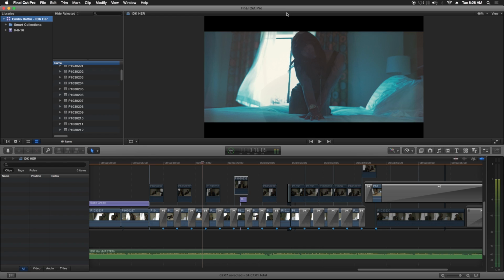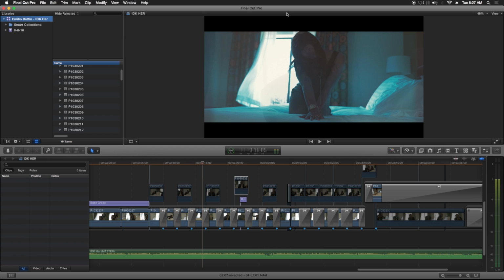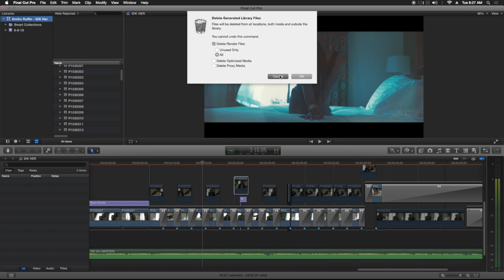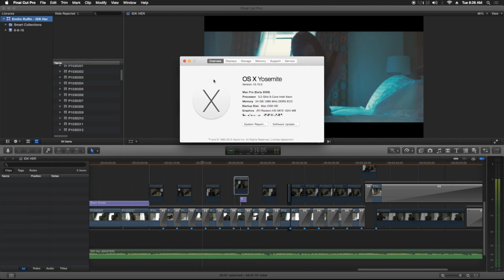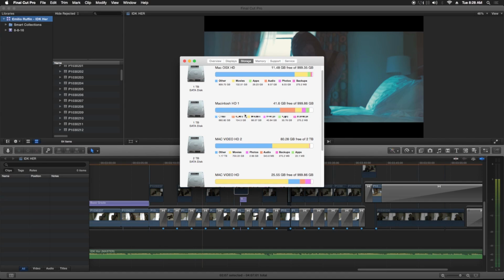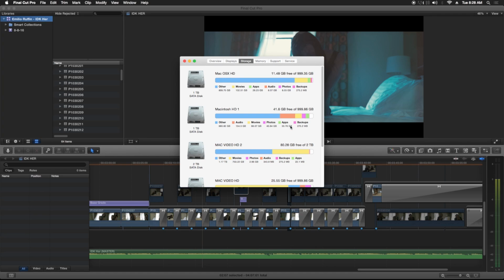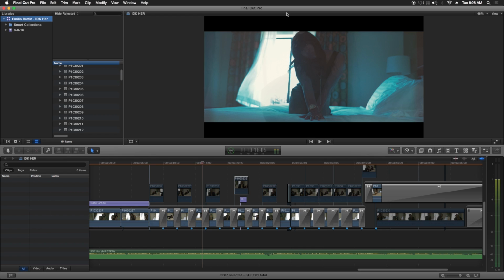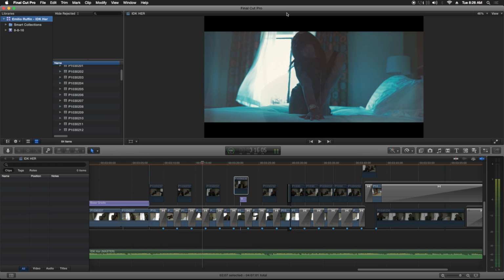Final Cut Pro X Tutorial - Making Hard Drive Space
quick tip on how to make hard drive space in final cut pro X